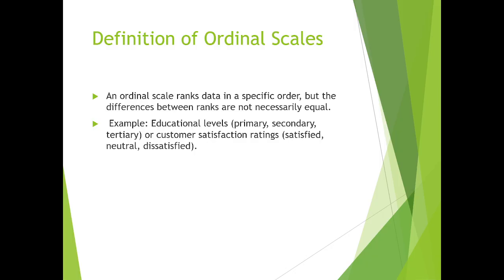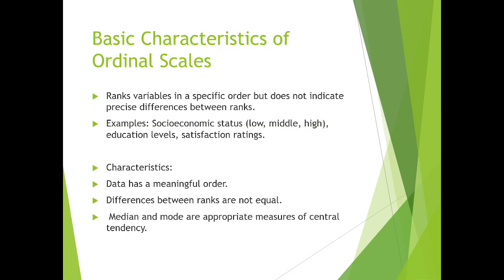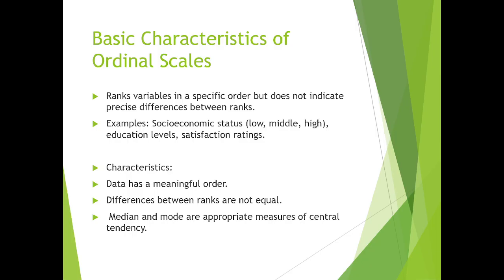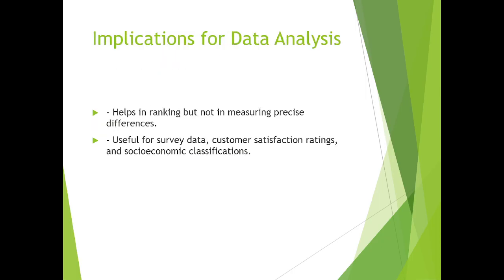Ordinal Scale in Research | Understanding Ranked Data & Its Importance!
In this video, we dive into the Ordinal Scale, a key measurement level in research that ranks data in order but without equal intervals. Learn how ranked data works, its characteristics, real-world examples, and how it impacts data analysis.

📌 What You’ll Learn:
✅ What an Ordinal Scale is
✅ Key characteristics of ordinal data
✅ Real-world examples (socioeconomic status, education level, satisfaction ratings)
✅ How ordinal data is analyzed using median, mode, and non-parametric tests

This video is perfect for students, researchers, and data analysts looking to master research measurement scales.